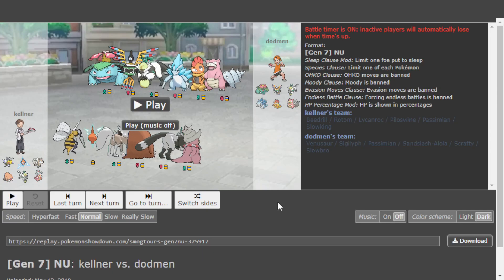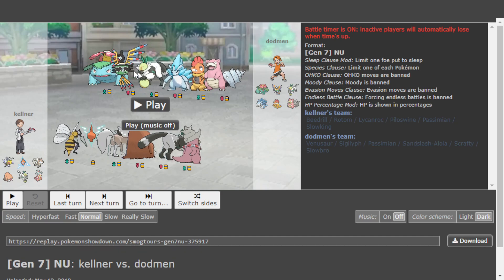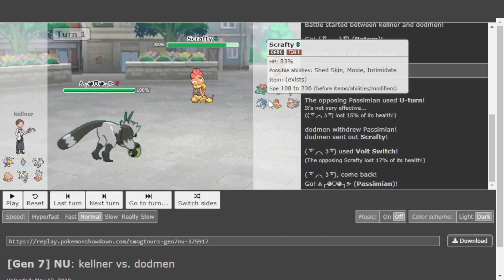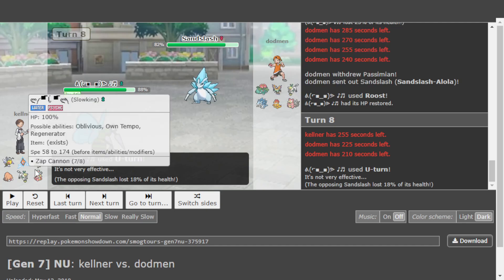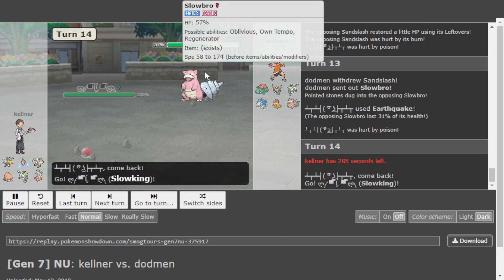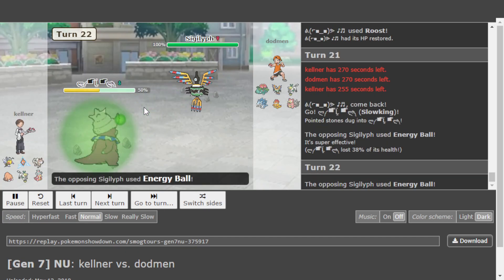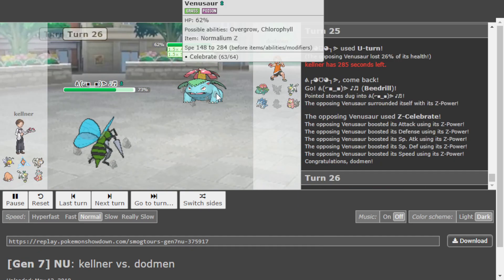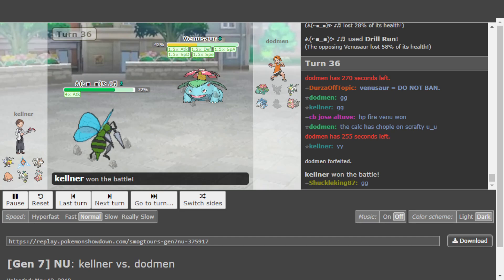BEEDRILL Made Him Forfeit. Here's Why.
Beedrill is a pretty terrible Pokemon if you don't consider its Mega Evolution. But, did you know it once CARRIED a player in an important tournament battle? Today, we revisit a 5+ years old battle between dodmen and kellner where BEEDRILL made one of these players forfeit...